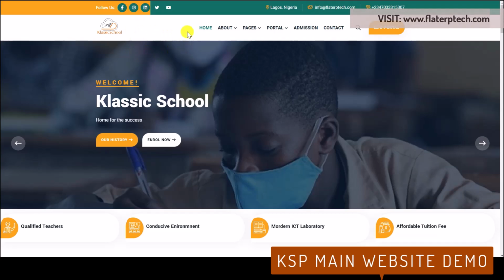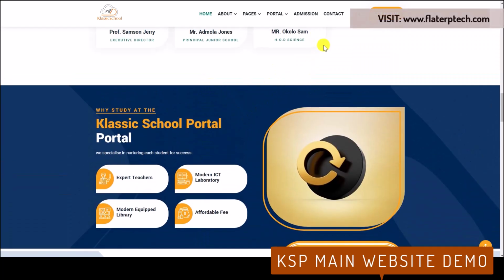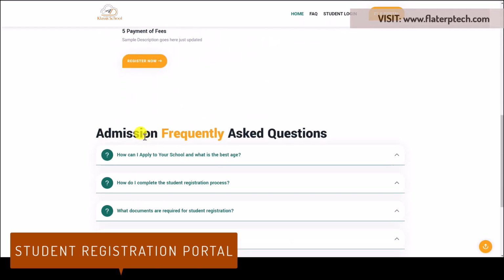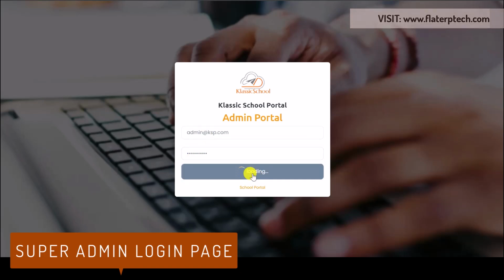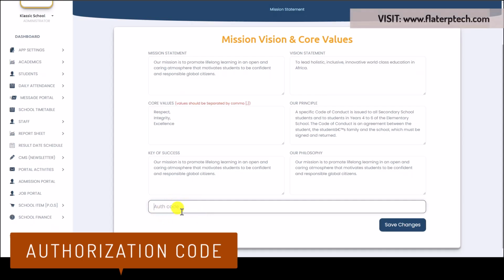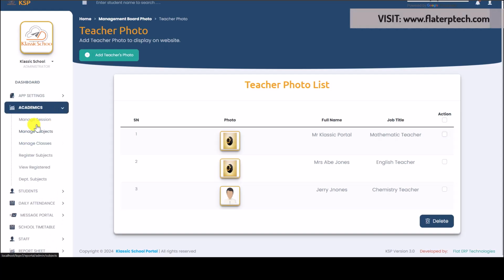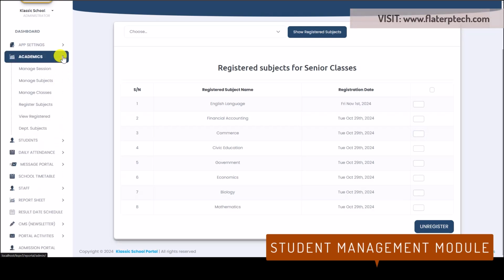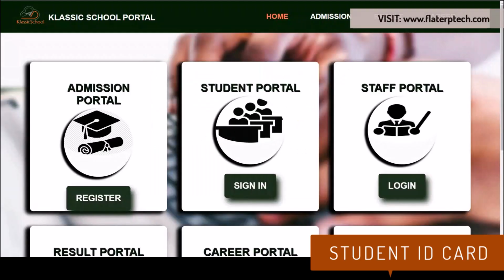Klassic School Portal Demo - The Ultimate Solution for School Management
Welcome to the Klassic School Portal demo! This platform is crafted to streamline school management, offering an all-in-one solution for administrators, teachers, students, and parents. Klassic School Portal is packed with innovative features designed to simplify operations, improve communication, and enhance the school experience for all.

Key Features:
Student Management: Easily manage student profiles, attendance, grades, and academic records.
Teacher Dashboard: Teachers have a dedicated dashboard to monitor class progress, share resources, and connect with students and parents.
Parent Access: Direct access for parents to view their child's academic progress, attendance, and important updates.
Admin Tools: Comprehensive tools for school administration, covering admissions, fee tracking, and reporting.
Events and Announcements: Centralized updates for school events and announcements, keeping everyone informed in real time.
Unique Features:
Scratch Card Integration: Generate and manage scratch cards for secure login and access to portal services.
ID Card Generator: Effortlessly create and print student and staff ID cards with custom designs.
Messaging System: Built-in messaging feature to enable easy communication between teachers, parents, students, and administrators.
Certificate Generator: Quickly generate certificates for students, including academic achievements and special events.
This demo provides an in-depth look at how Klassic School Portal can enhance and modernize school operations, with features that go beyond the basics to truly elevate your school management experience.

Ready to see it in action? Watch the demo now and discover the future of efficient school management with Klassic School Portal!